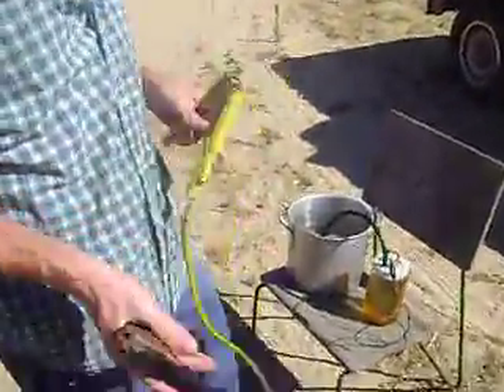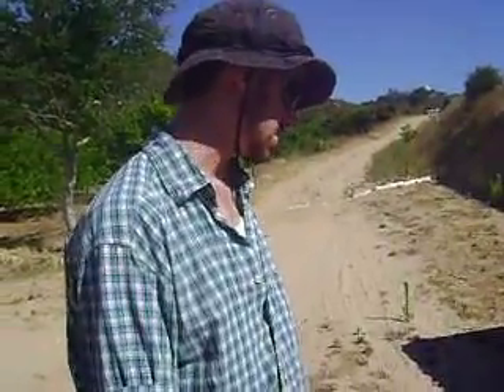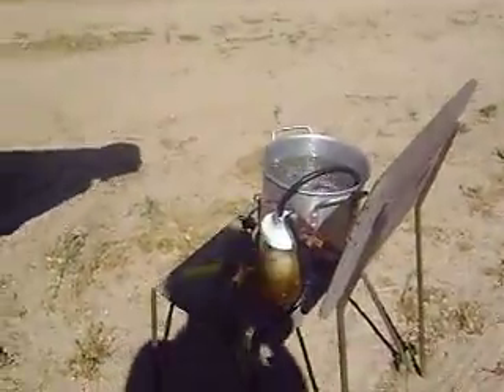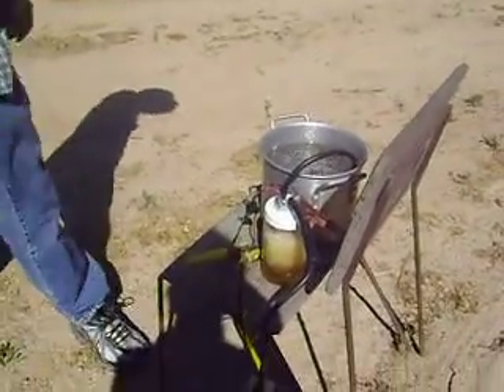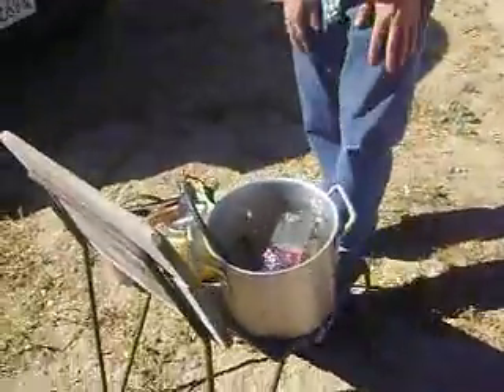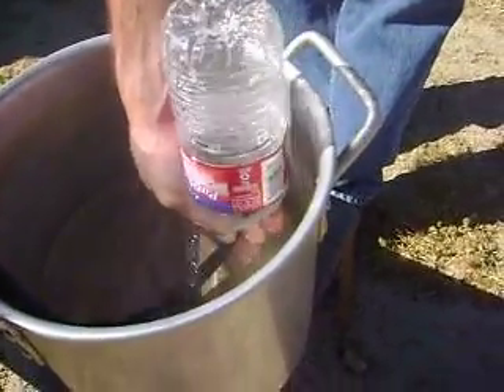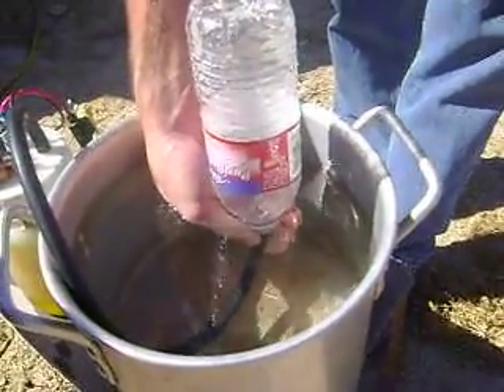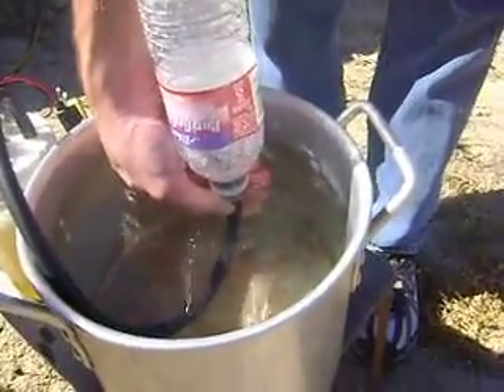Explosive HHO demo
I nearly achieved 1.0 LPM with this design and showed how powerful the gas is. However, I drew more than 30 amps. I had about a teaspoon in mason jar 2/3 full. A pulse wave modulator is in order to make this more efficient.